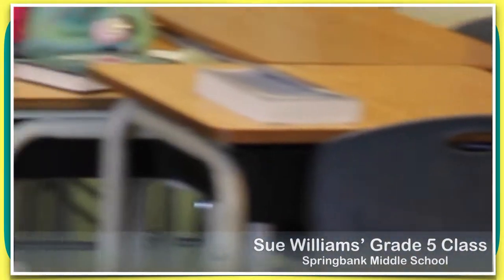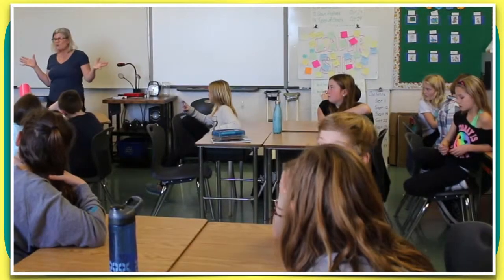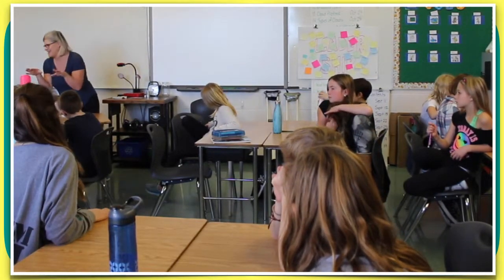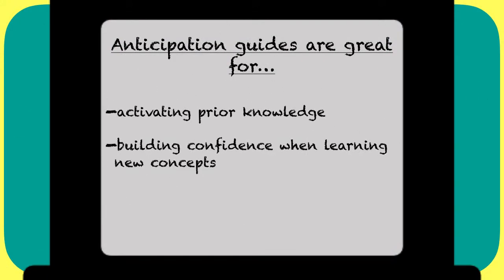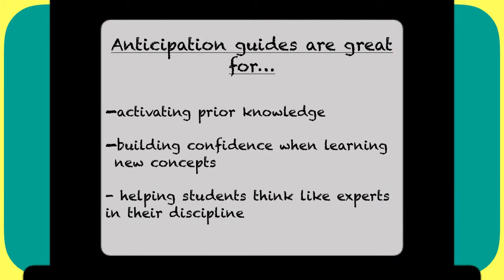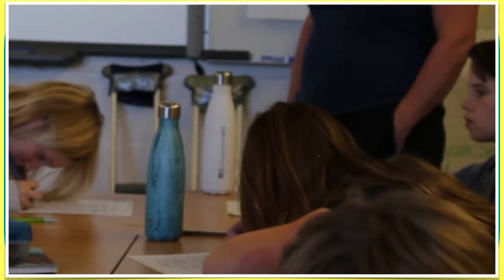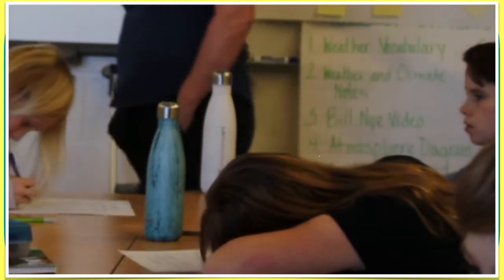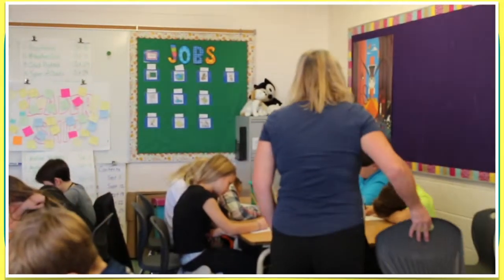Anticipation Guide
Video to support the Thinking Strategies Placemat, which was developed through collaborative efforts of contributing school authorities and ARPDC.